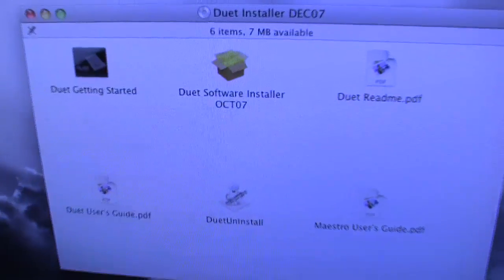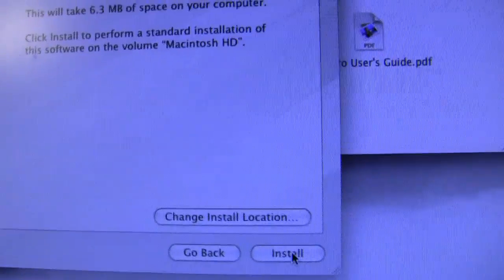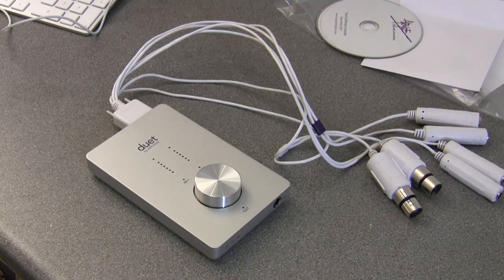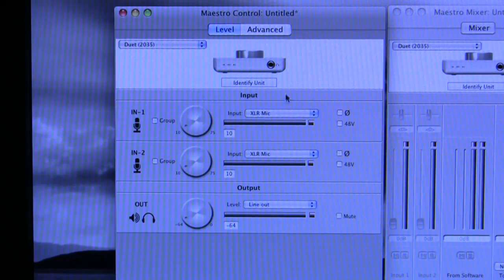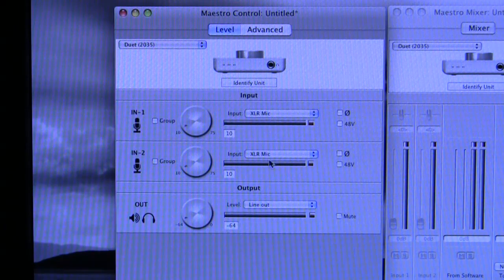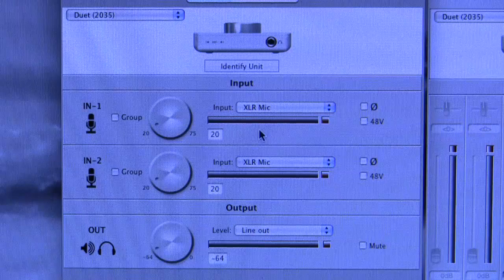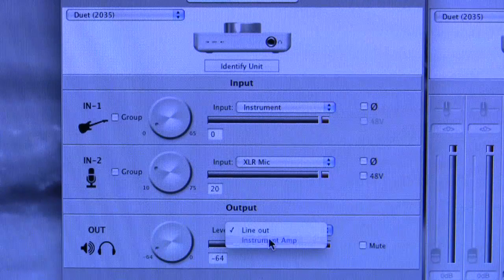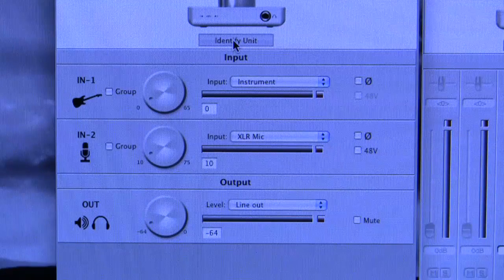Apogee Duet Review (HD) - Part-3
Apogee Duet Review HD 3 - Installing the Duet drivers & software + a look at the primary settings page of the Maestro s/w where you set the input and output settings and parameters, including the various option for the input amps and output levels.